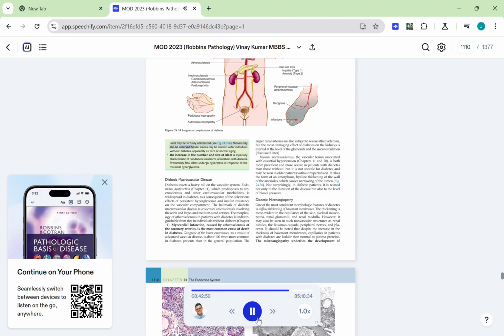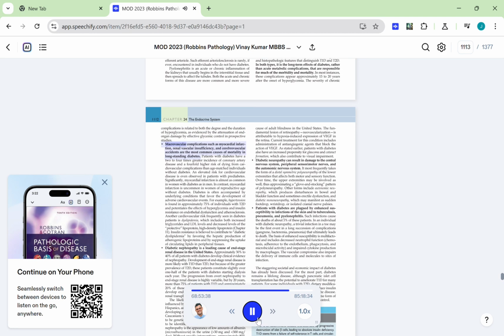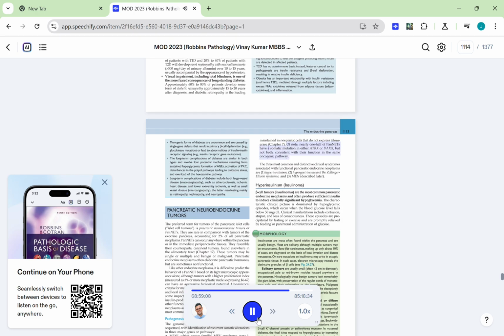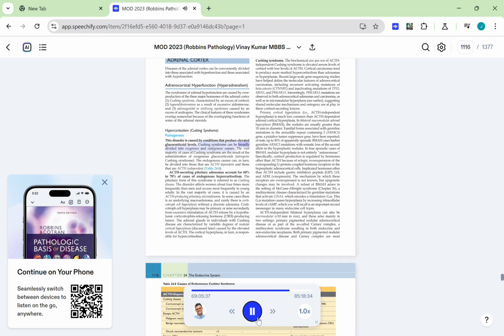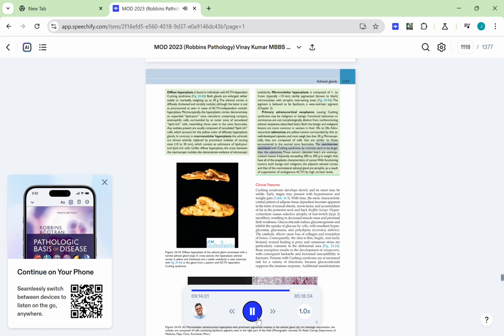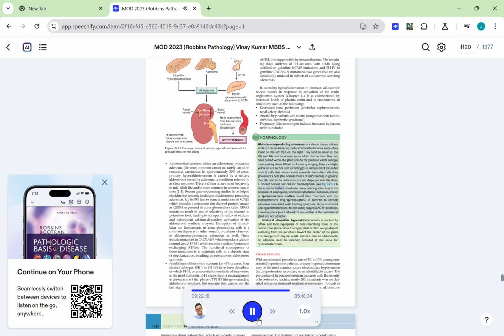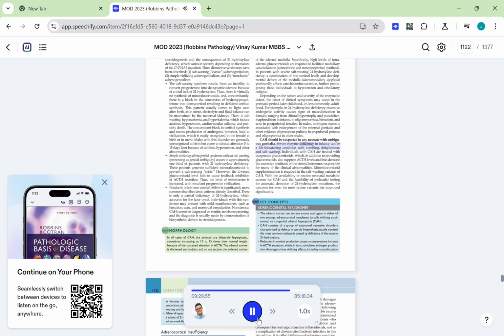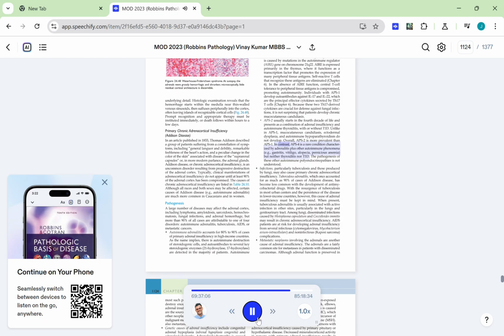Robbins & Cotran Pathology Chapter 24 The Endocrine System Part 5